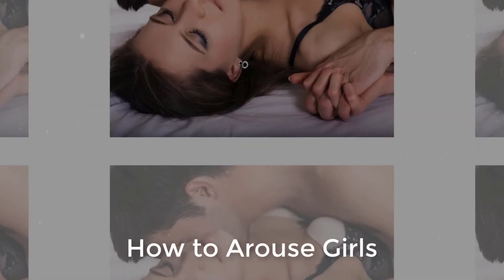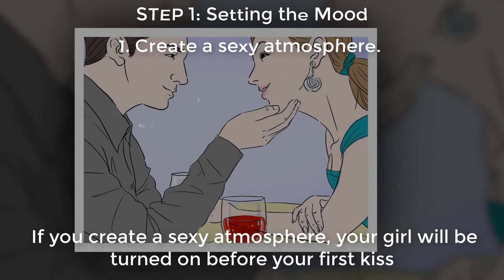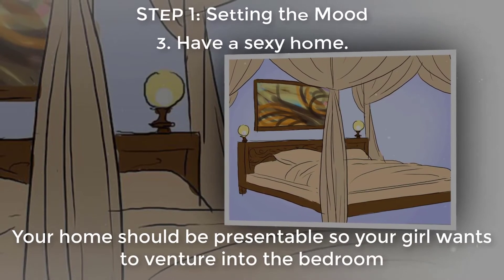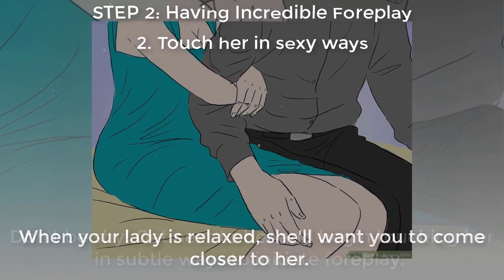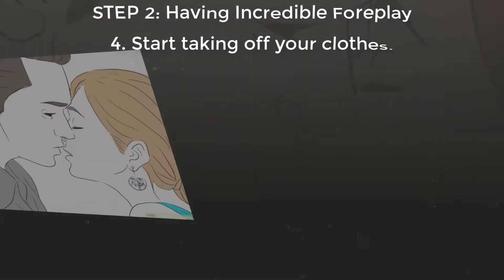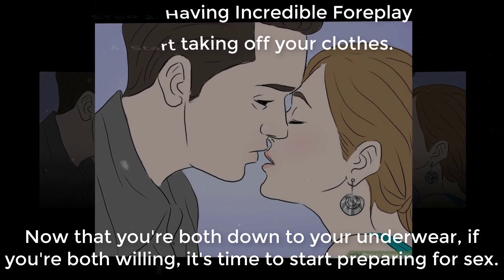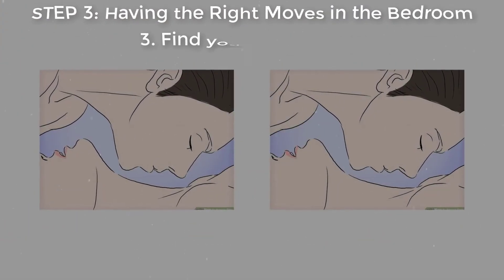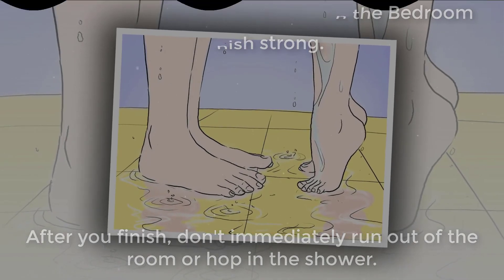How to Arouse Girls|Health Solution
Arousing women isn't rocket science, but it can be an art. To arouse women, you have to strike the perfect balance between being aggressive and coy in order to set the right mood—great foreplay and the right moves are a necessity, as well. Keep in mind: in addition to knowing how to touch a woman's body and understanding what she wants, you also need to understand when she wants it if you wish to truly arouse a girl and make the experience great for both of you.
S-EXTips
2. DISCLAIMER: The materials and the information contained on HEALTH SOLUTION channel are provided for general and educational purposes only and do not constitute any legal, medical or other professional advice on any subject matter. These statements have not been evaluated by the FDA and are not intended to diagnose, treat or cure any disease. Always seek the advice of your physician or other qualified health provider prior to starting any new diet or treatment and with any questions you may have regarding a medical condition. If you have or suspect that you have a medical problem, promptly contact your health care provider.